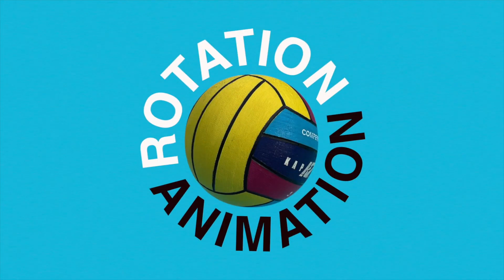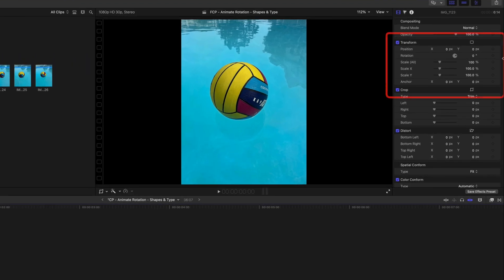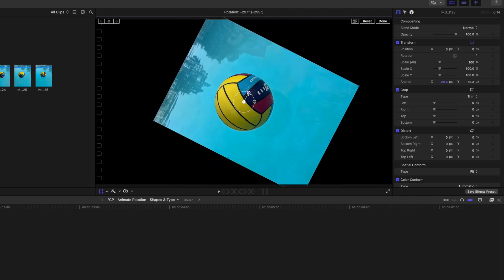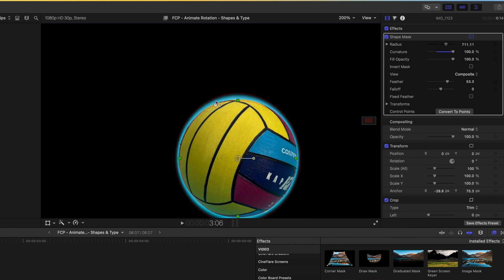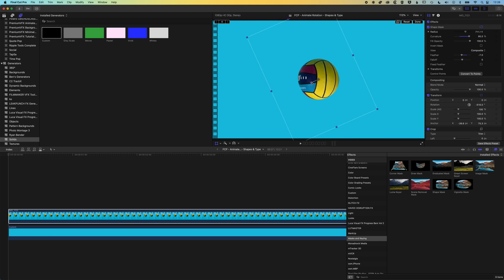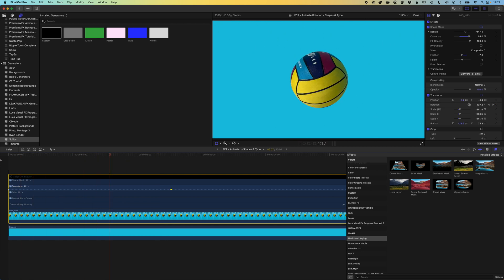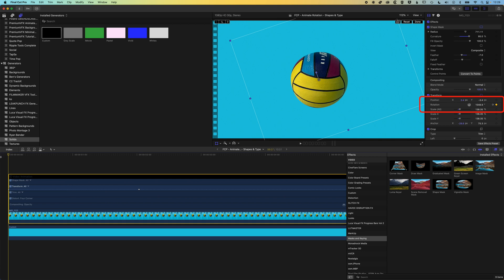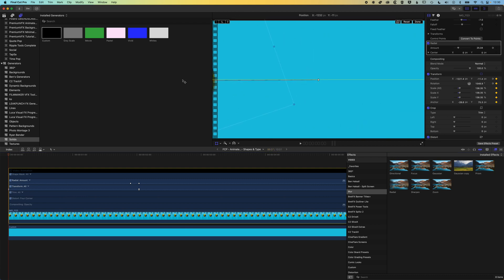How to Rotate Objects in Final Cut Pro (Proper Animation with Keyframes)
In this Final Cut Pro tutorial, I show you how to create a smooth rotation animation using keyframes — not basic transitions.

You’ll learn how to rotate an object properly in Final Cut Pro, with full control over timing, direction, and where the animation stops. This approach works for images, logos, graphics, and motion elements.

In this video, I cover:
🎯 How rotation animations work in Final Cut Pro
🎯 Why built-in rotation transitions are limited
🎯 How to animate rotation using keyframes
🎯 How to adjust the anchor point for clean rotation
🎯 How to remove a background using a shape mask
🎯 How to avoid edge halos and clean up masks
🎯 How to add motion blur so animations feel natural
🎯 How to speed up, slow down, or stop animations precisely

This is a practical, step-by-step guide aimed at beginners and intermediate Final Cut Pro users who want better-looking animations without plugins.

If you’re learning Final Cut Pro and want more control over your edits, this is a core technique worth mastering.